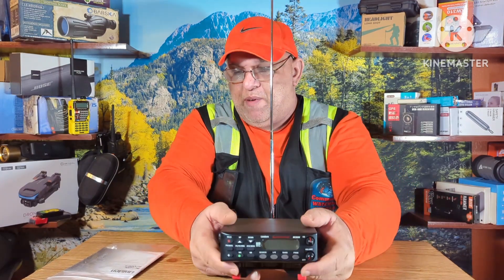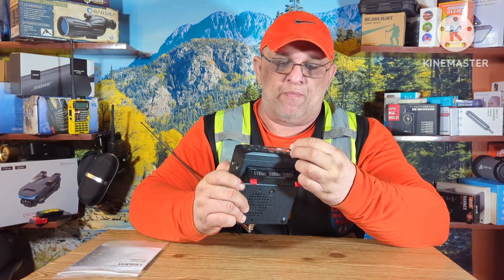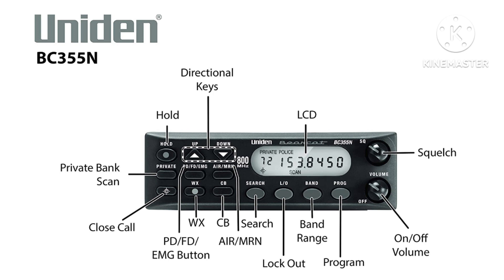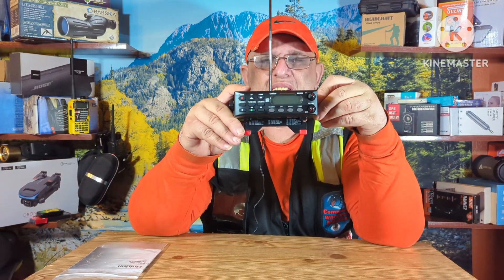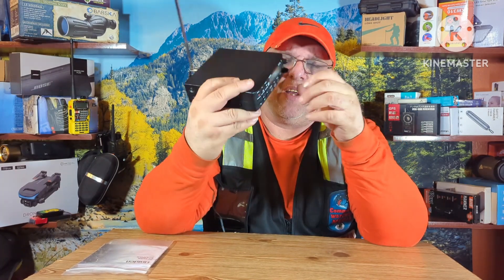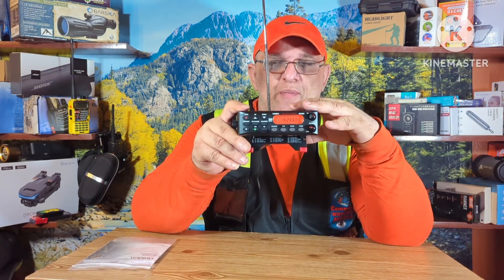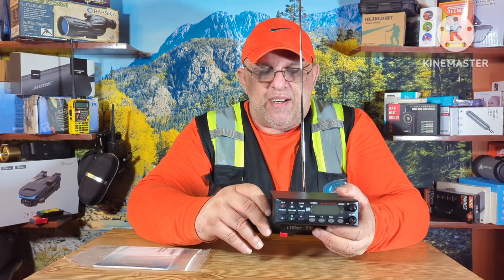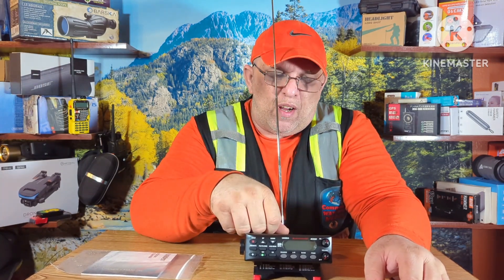Uniden BC355N Scanner Review